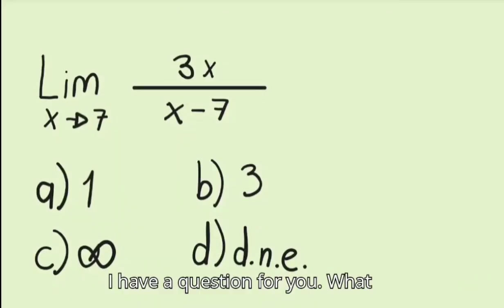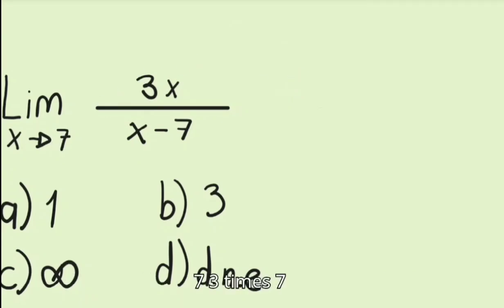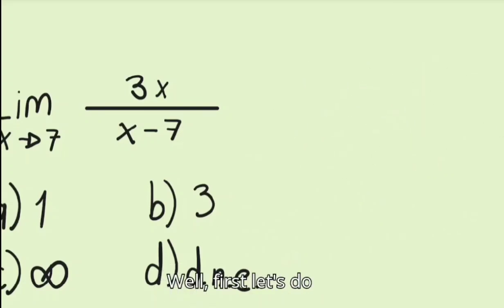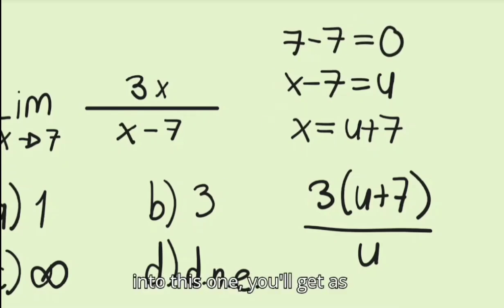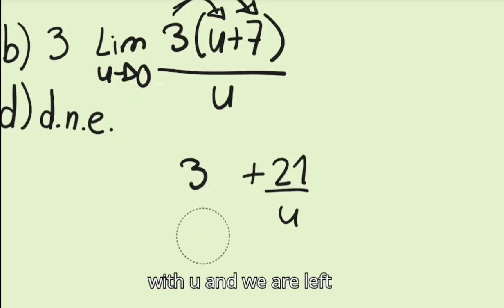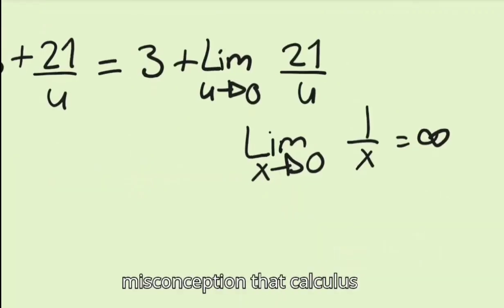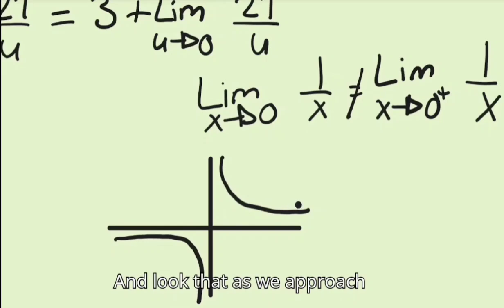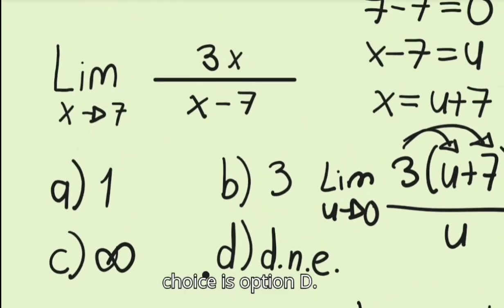L'hôpital does not always do the trick